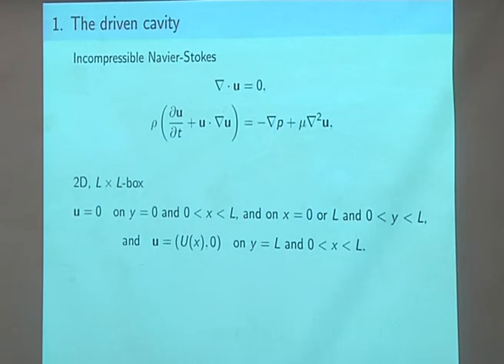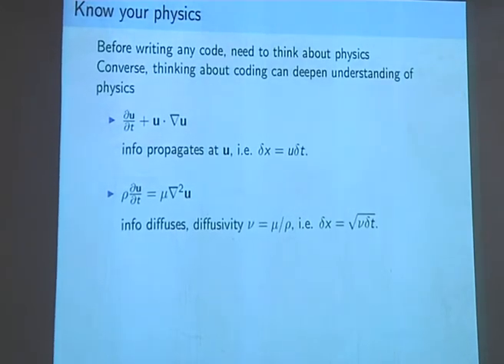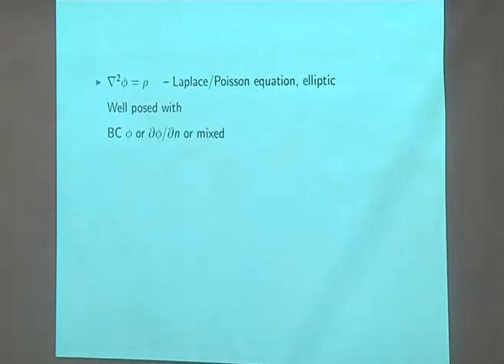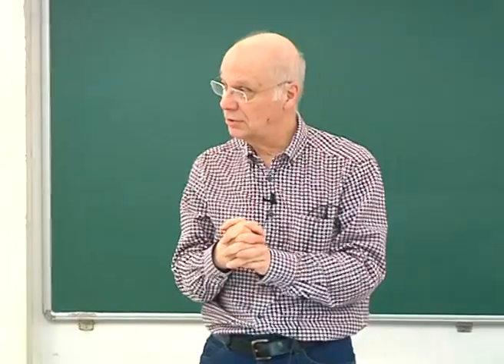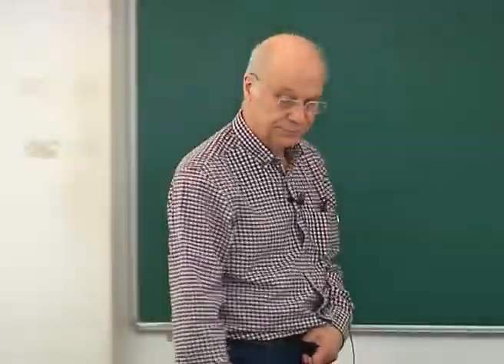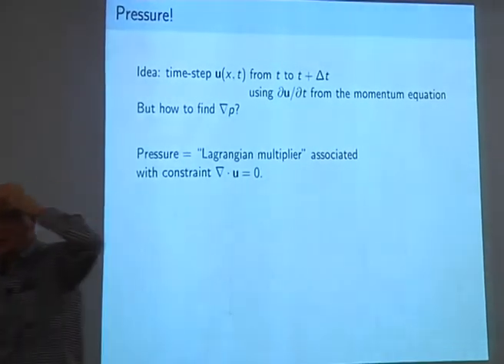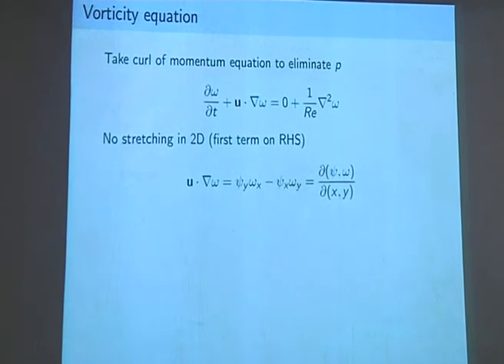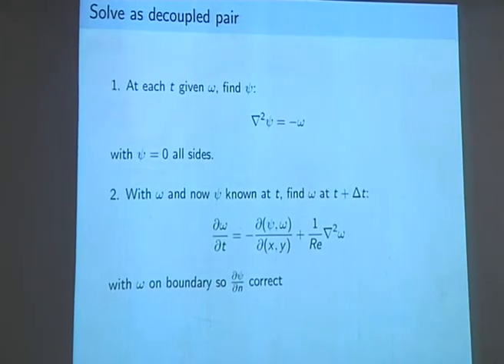DAY 1 LEC 1